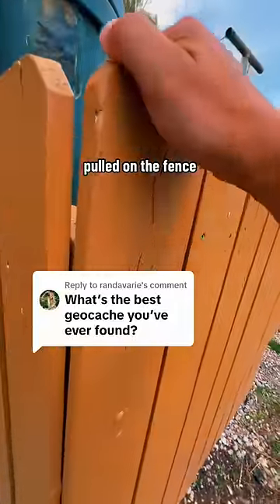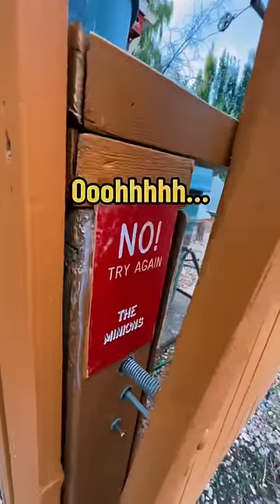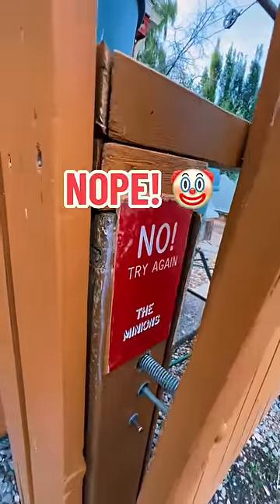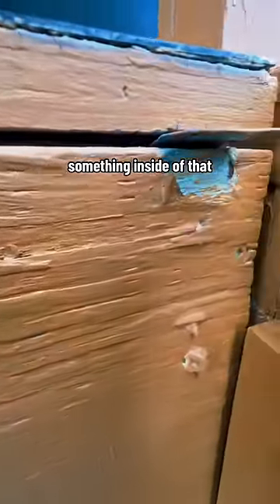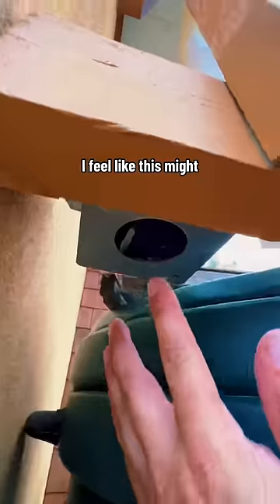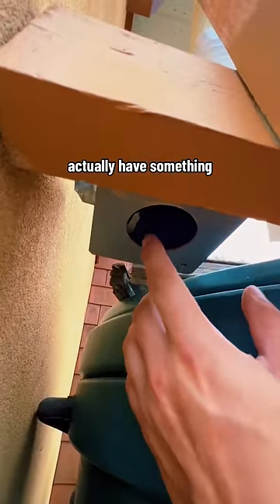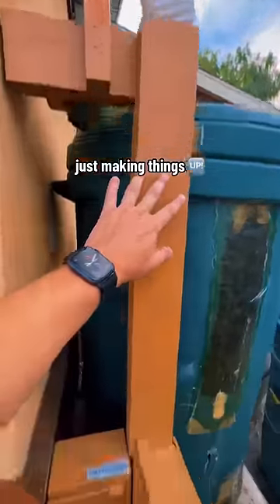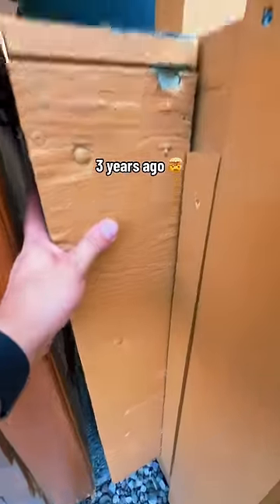Could you find this cache that the MINIONS hid? 🔍 I found just a FEW minor decoys along the way! 🤯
Venturing into a hidden alley, my geocaching adventure took an unexpected turn as I uncovered a treasure trove of creativity. The cache's coordinates led me to a seemingly ordinary fence post, but as I grasped it and pulled upwards, a whimsical surprise awaited. A miniature minion from the Despicable Me movie series popped up, greeting me with a mischievous grin.

The cache owner's playful spirit was evident as I revisited multiple spots, each housing decoy containers that cunningly disguised the true cache. The excitement grew with each discovery attempt, keeping me engaged in a game of wits with the cache hider's tricks.

After navigating through the decoys and finally revealing the minion-topped cache, a sense of accomplishment washed over me. The cache not only celebrated the movie's charm but also embodied the essence of geocaching—blending adventure with imagination. As I logged my find, I couldn't help but appreciate the cache hider's thoughtfulness in crafting an experience that transcended the typical treasure hunt.

This alley-side gem was a testament to the diverse ways geocachers express their creativity. It demonstrated that a geocache isn't solely about the find but about the journey, the stories woven into each cache, and the smiles evoked by unexpected surprises. As I left the alley, the memory of the minion popping up lingered, a reminder that even in the most unassuming places, geocaching has a knack for turning the ordinary into the extraordinary.